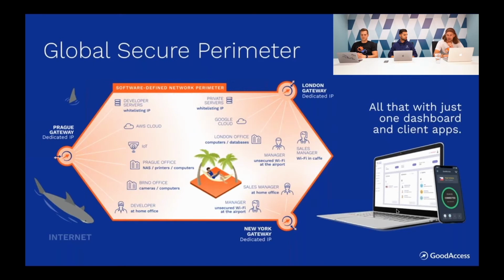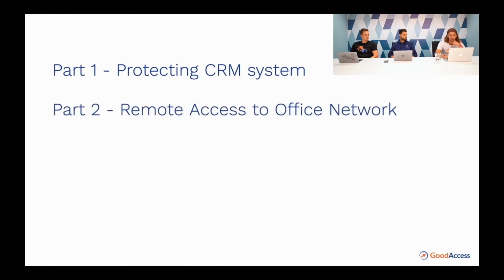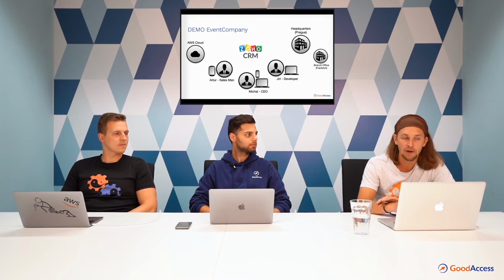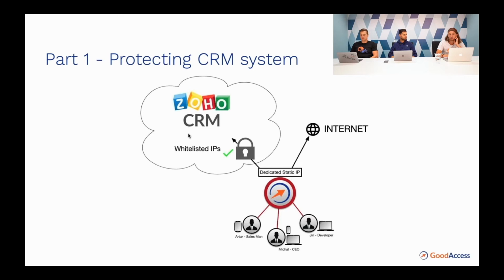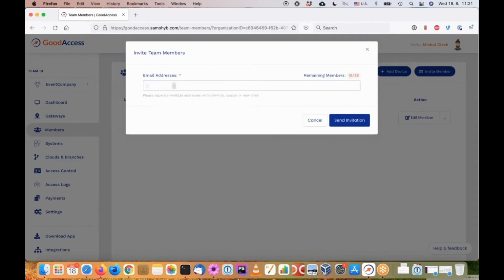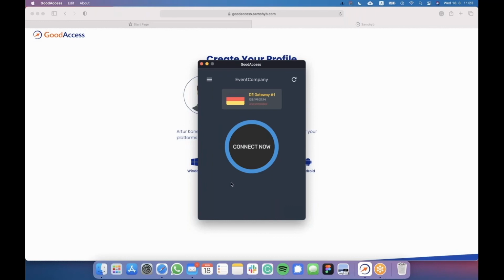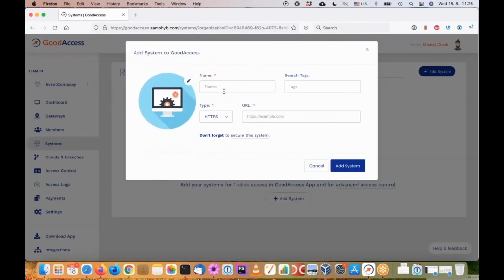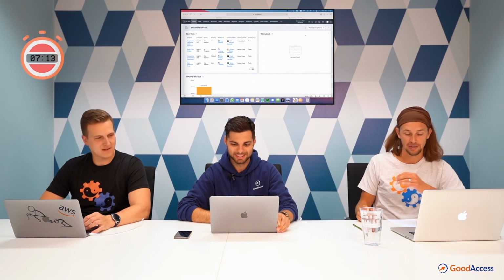Use Case 1 - Remote Access and Protection of a Company IT System